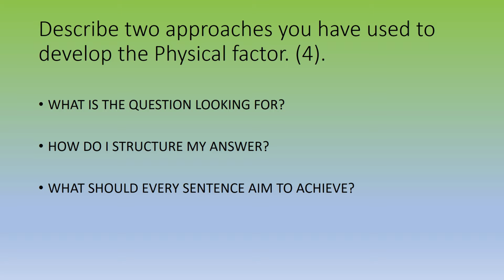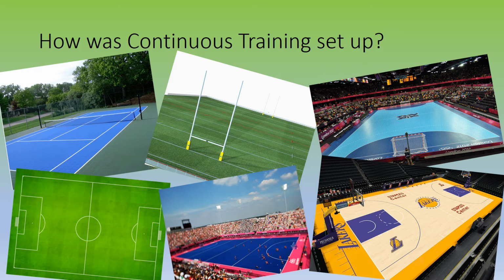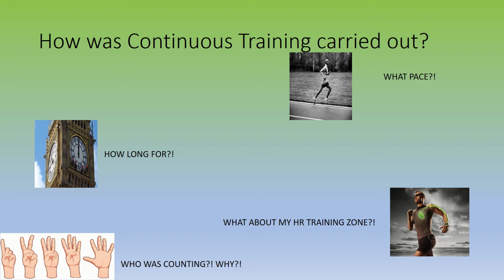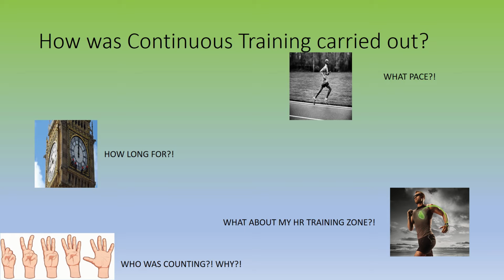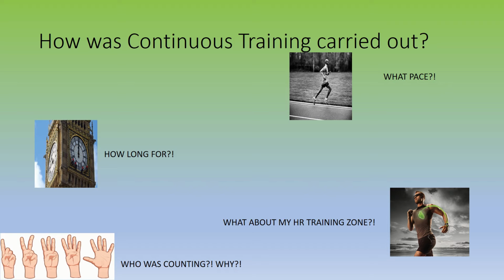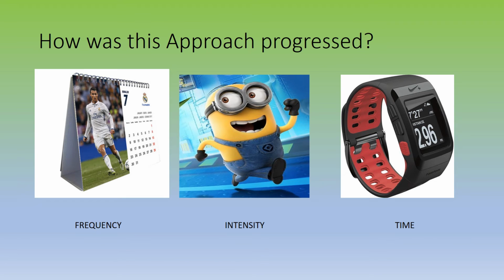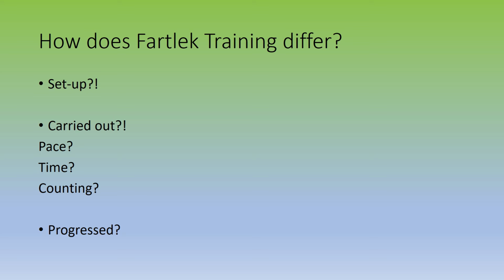Describing approaches to develop the Physical factor.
Learning material for my Higher PE class. Feedback welcomed.